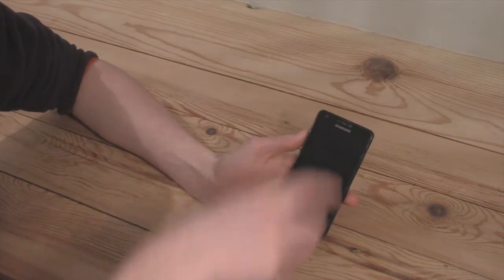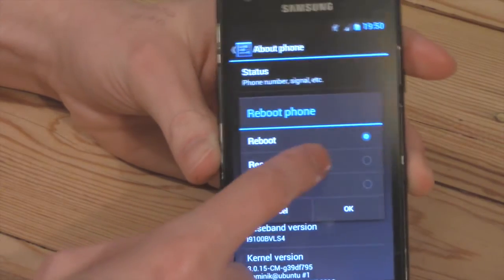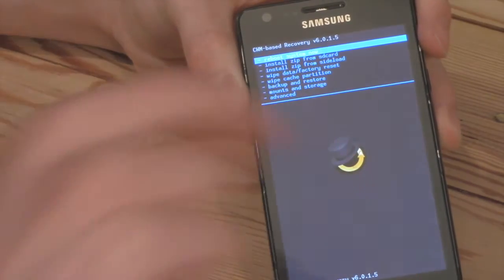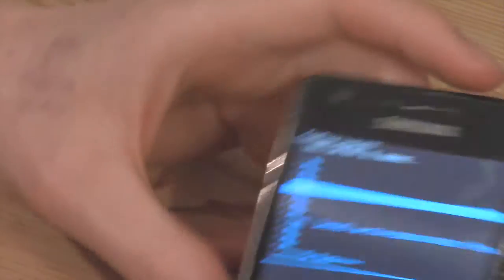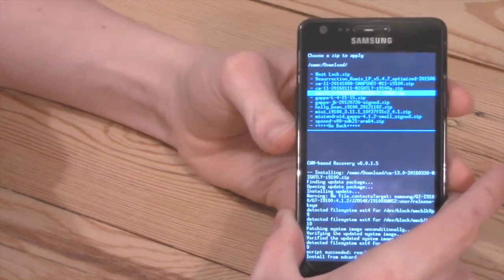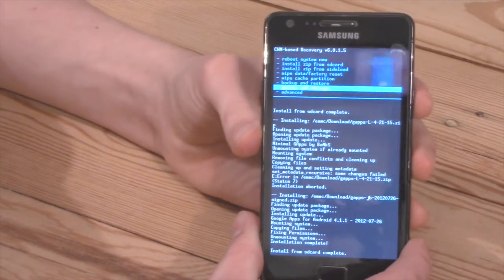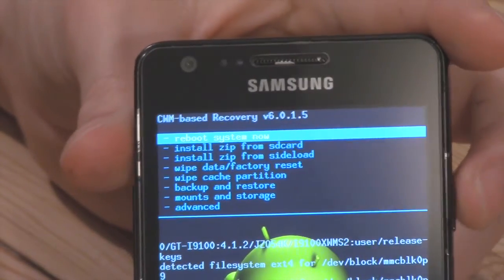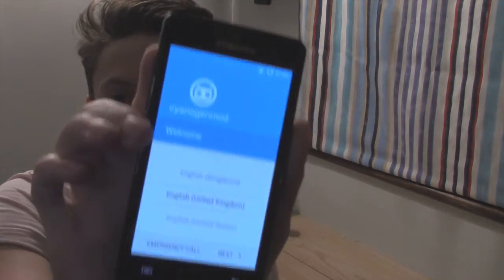MARSHMALLOW ON ANY ANDROID! | 2016 | TechGenieT3G | ROOT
TechGenieT3G tell you how to install android marshmallow on your android device!

THIS WILL VOID YOUR WARRANTY! I AM NOT RESPONSIBLE FOR BRICKING YOUR PHONE OR ANY NUCLEAR WAR THAT FOLLOWS IF YOUR PHONE DIES!!

You might have some suggestions or video ideas, doesn't have to be tech related, let us know what you think by leaving a comment and take A Moment To DESTROY The LIKE Button!

Editing
MacBook Pro